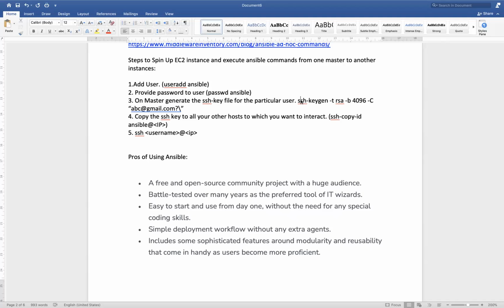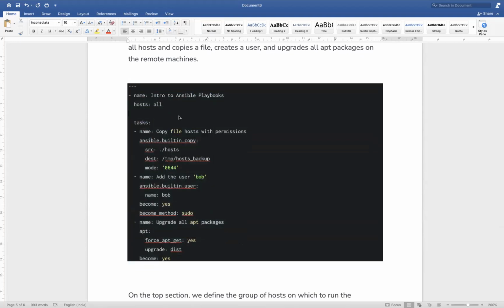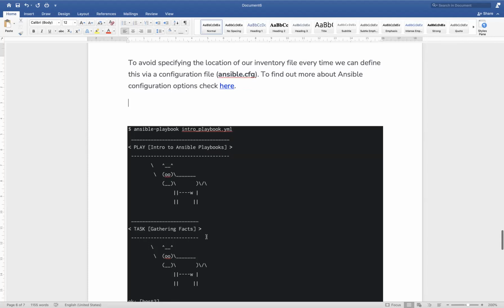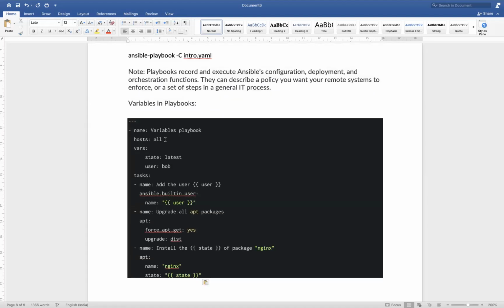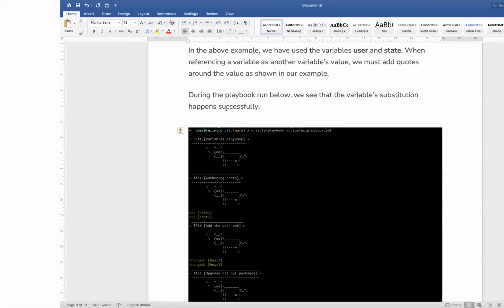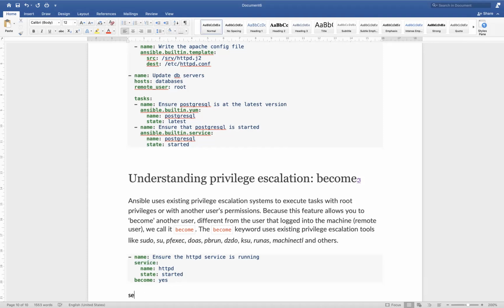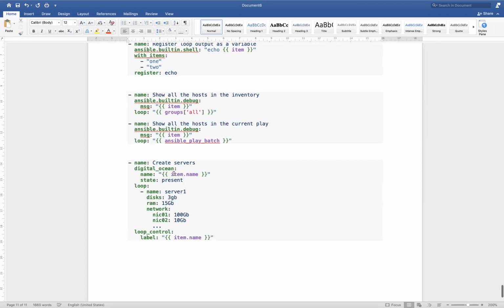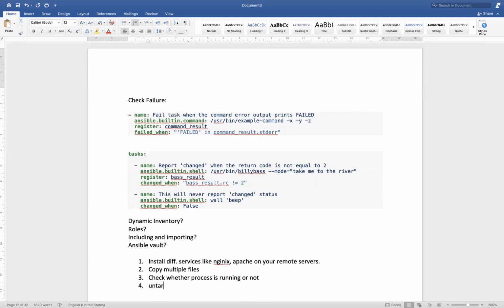All About Ansible - Day 3